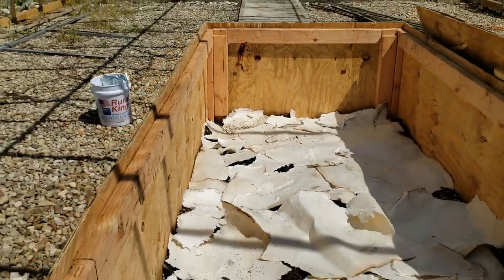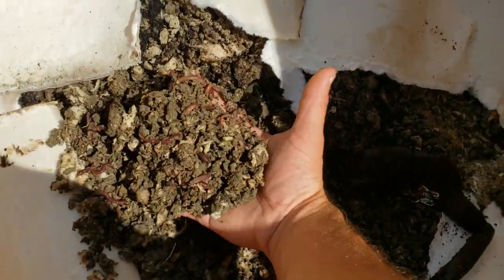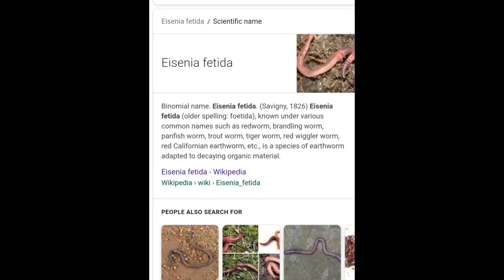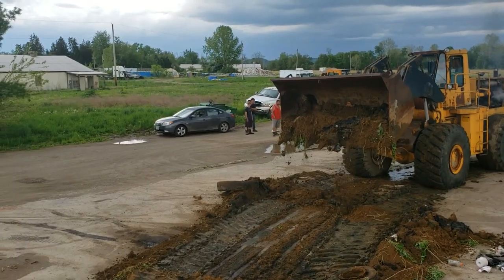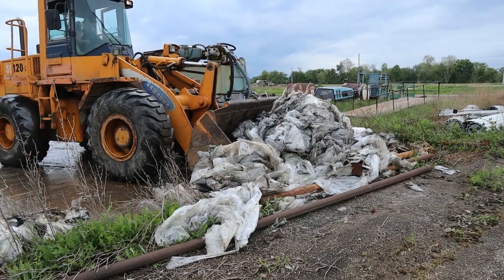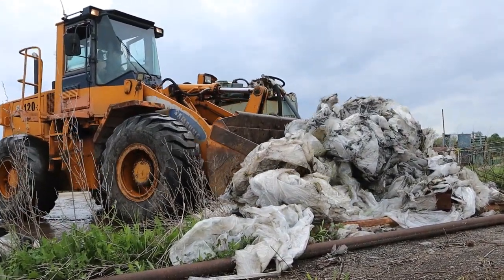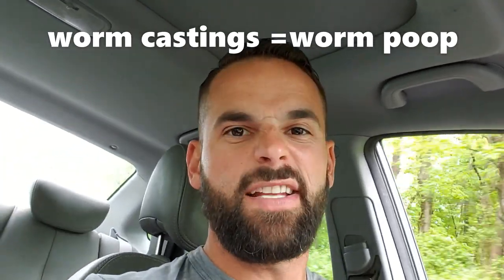Dirt Digging With Worms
Enjoy our Journey While We learn about Worms and Try To Use Them To Fix A Problem With Vermiculture and Get Dirty in the Process